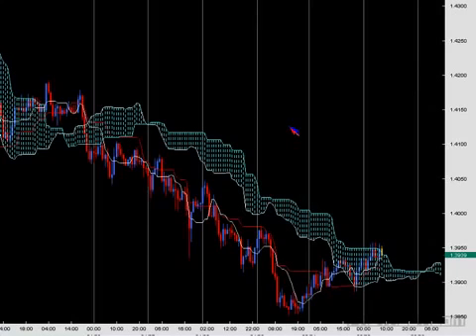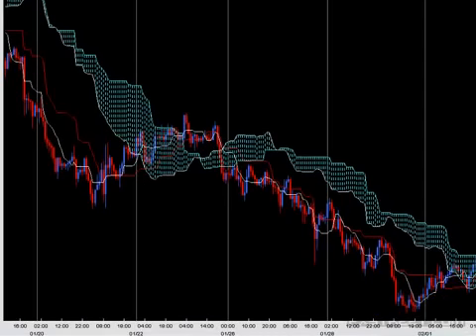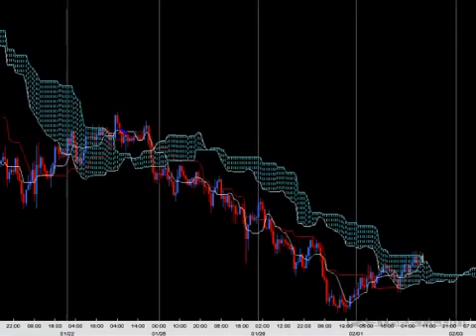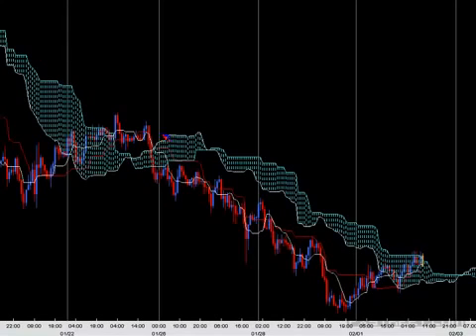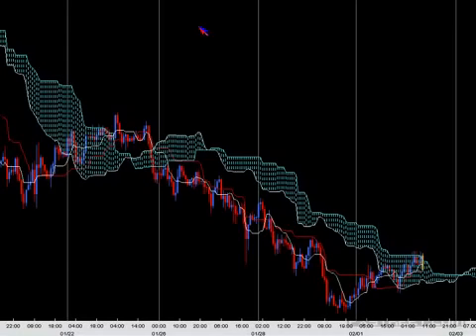20 نقطة مضمونة يوميا من سوق الفوركس